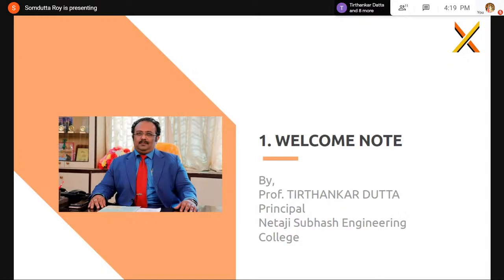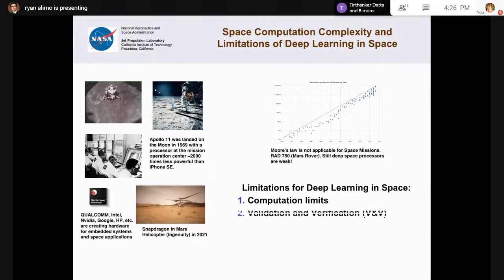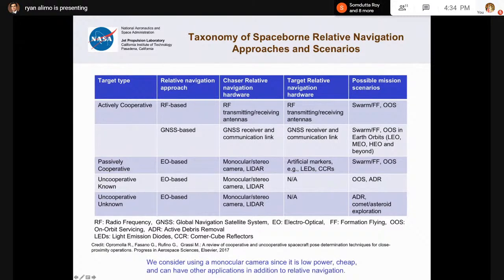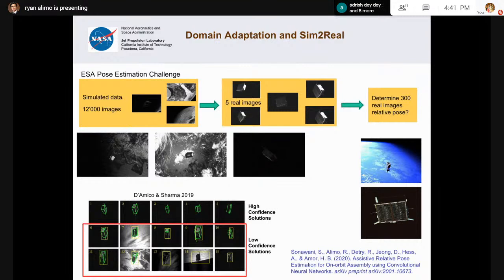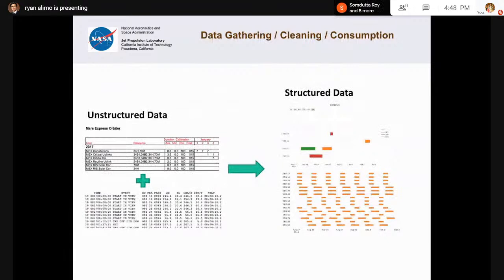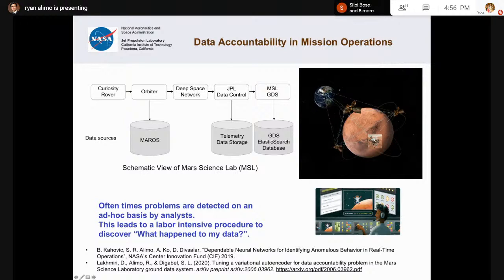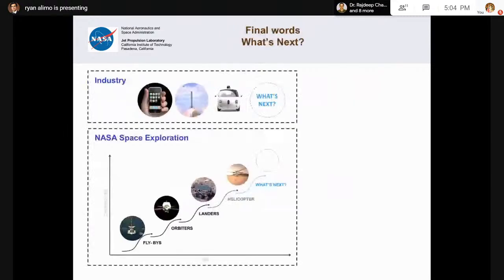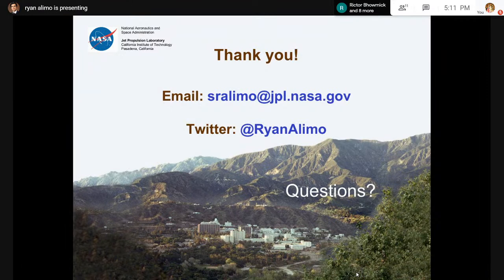Deep Learning in Space: Smart Mission Operations and Optimizing Multi-agent Systems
Dr. Tirthankar Dutta's welcome note: 5:10
Dr. Alimo's presentation: 10:25
Dr. Piyali Chatterjee's Ending Note: 1:09:05

ABSTRACT: NASA is planning to return astronauts to the Moon, sending them to Mars, and exploring moons of Jupiter and Saturn soon with self-navigating spacecraft. In these missions, spacecraft should be as autonomous as possible, with low cost, size, weight, and power consumption (CSWaP) hardware that must have real-time decision-making capabilities. Although existing autonomy platforms on Earth can master a complex skill from scratch, provided sufficient computation and data, this is not feasible when a spacecraft has limited resources and needs to deal with a wide range of environments. Achieving self-navigating spacecraft requires both autonomy within the onboard system, with CSWaP processors, and in mission operation systems, with powerful cloud processors. In this talk, we discuss how existing hardware and software platforms developed by the AI industry can influence space exploration. We present a few real-world problems including situational awareness of multi-agent spacecraft, scheduling of deep space network antennas, cyber defense of spacecraft networks, and data accountability within complex and heterogeneous ground data systems.

BIOGRAPHY: Shahrouz Ryan Alimo is a lead scientist at Jet Propulsion Laboratory (JPL), California Institute of Technology's deep learning group. Prior, Ryan was as a Postdoctoral Fellow at the Caltech’s Center for Autonomous Systems and Technology (CAST) working on spacecraft formation flying. His primary research interests span theory and practice of nonconvex optimization for machine learning for autonomous systems. In particular, he has been working on the development and analysis of deep learning algorithms for teams of spacecraft and ground data systems, which can cooperate to form virtual structures and network, and can perform distributed measurements and computation that is usually not possible with a single agent.

Ryan received the B.Sc. degree in Computational Mechanics from Sharif University of Technology (SUT) in Iran, and the Ph.D. degree in Computational Science from the University of California, San Diego (UCSD). He was awarded the Gold medal of Iranian Astronomy Olympiad (1st rank among 100,000 participants), the UCSD’s Outstanding Graduate Student Award in recognition for strong research initiative and leadership skills, and the JPL's Voyager Award in recognition for the development of innovative optimization algorithms for deep learning techniques to accelerate automation in mission operation systems.